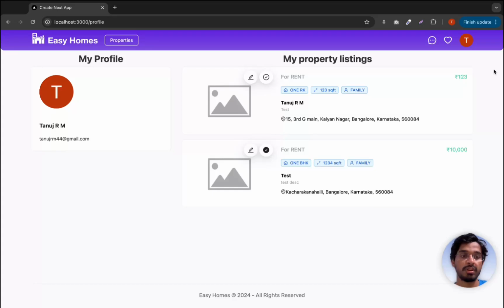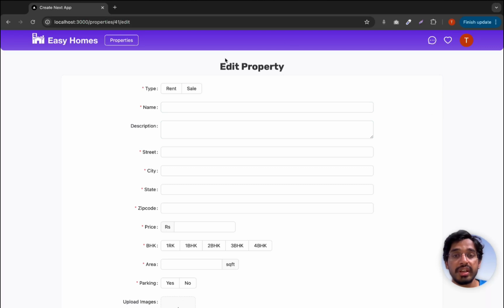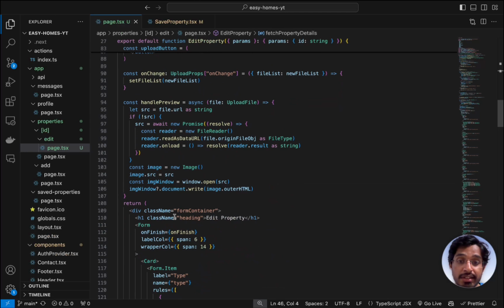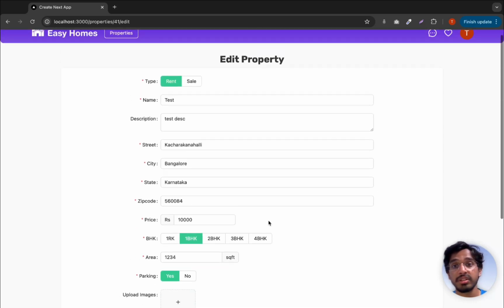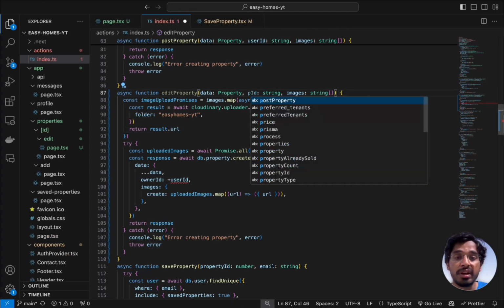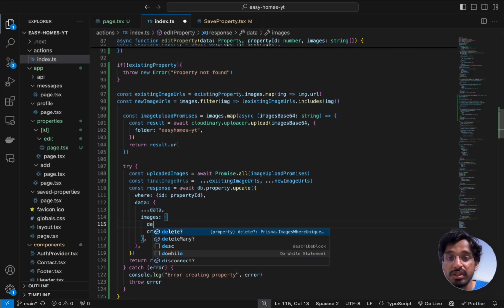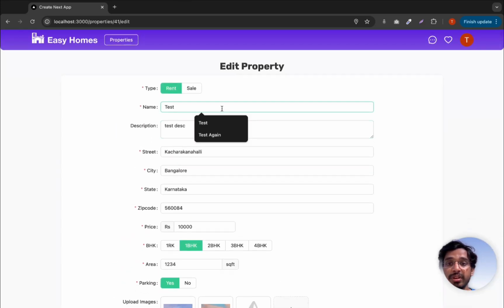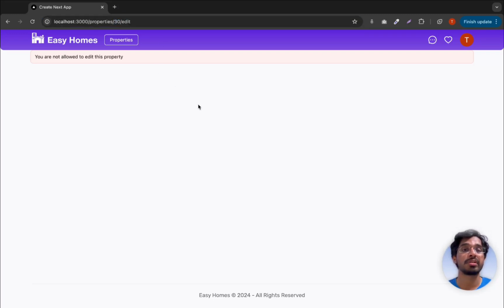Edit Property: Updating Property Details with Images | Next.js 14 Property Website From Scratch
Timestamps:
0:00 - Intro
0:55 - Edit property page
4:50 - Fetching property details
9:12 - Setting form initial values
13:33 - Updating Images
28:07 - Restricting the edit page